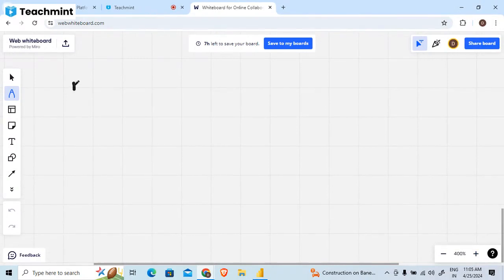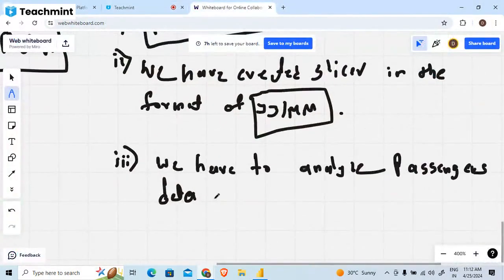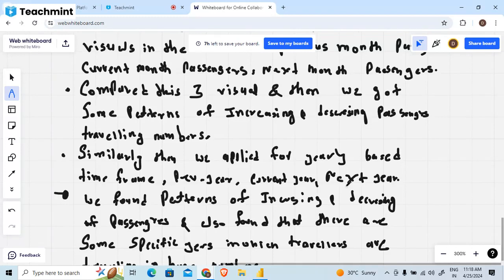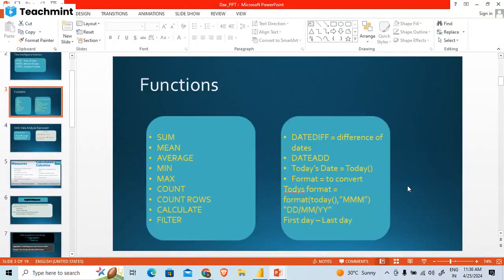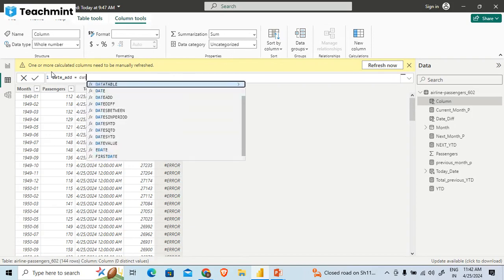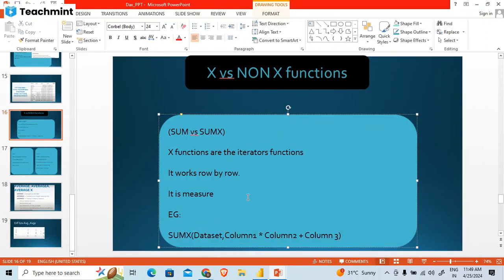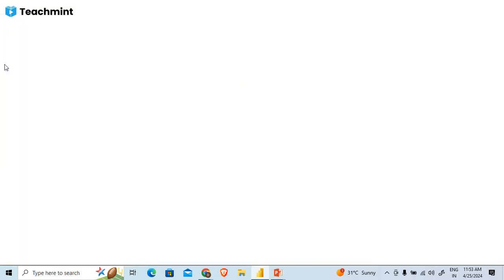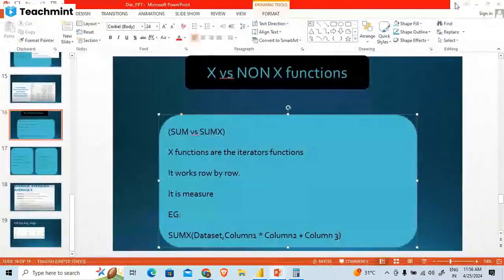PowerBI Project Explenation